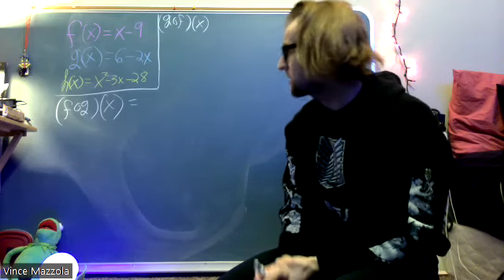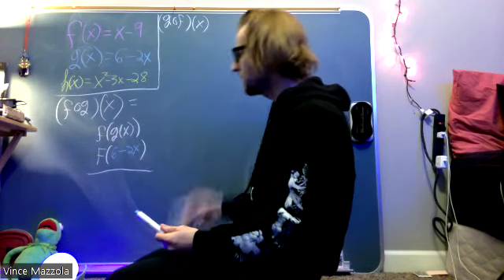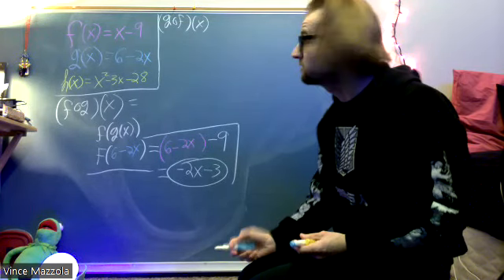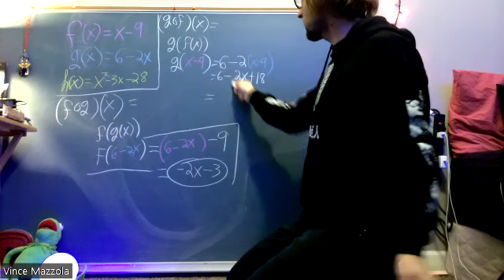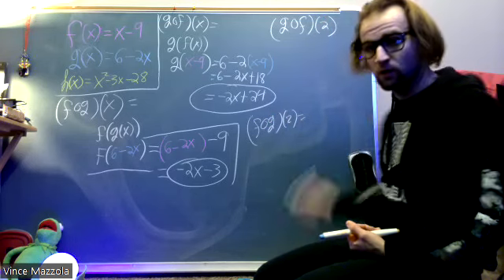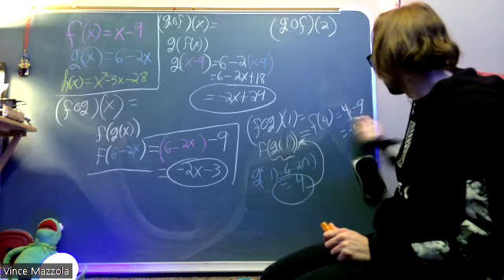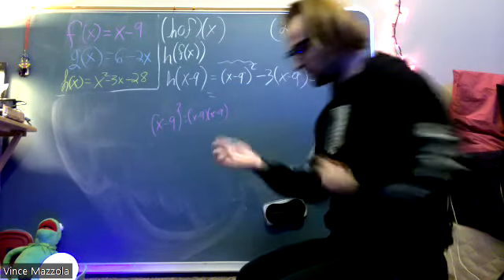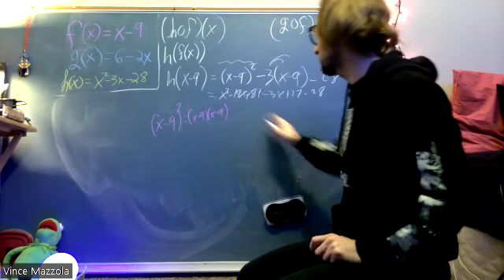Algebra 2 AMI Vid 2 16 2023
Ye Old Math Elder expresses his math wisdom about the composition of functions to his young'un audience members.
Will GUARANTEE to make you CRY.